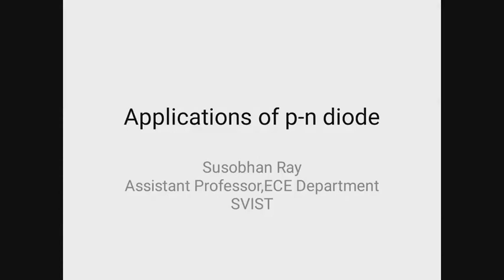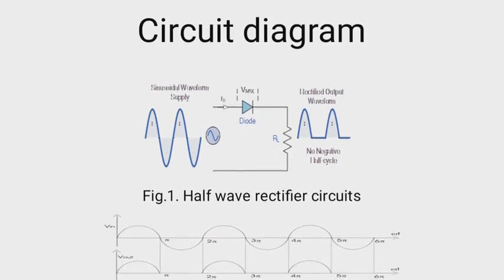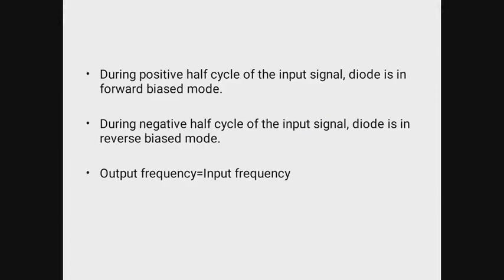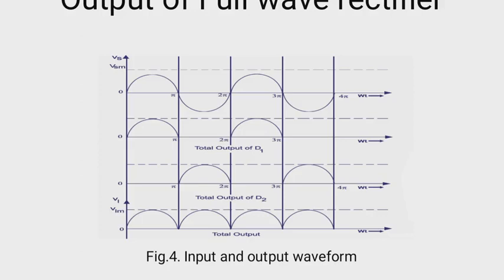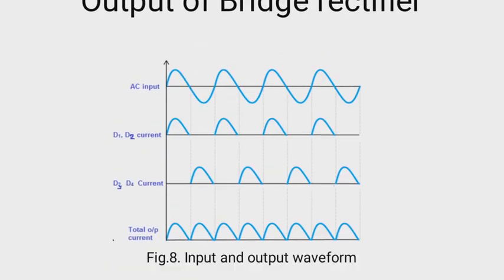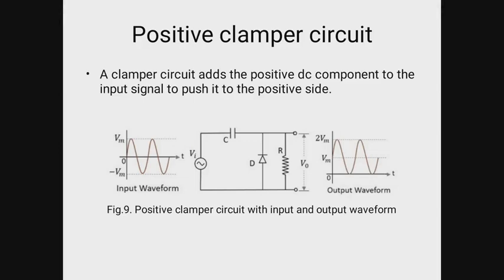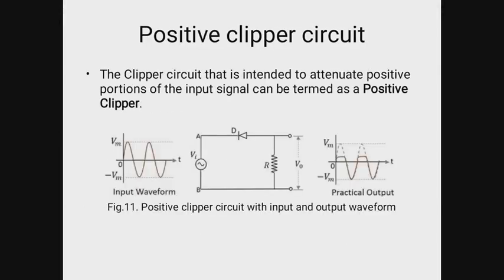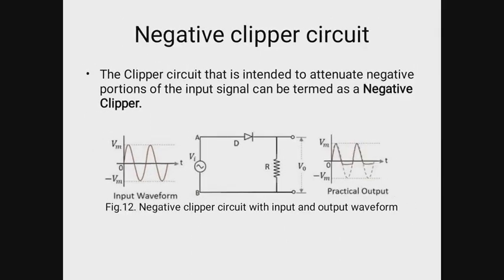Applications of pn diode